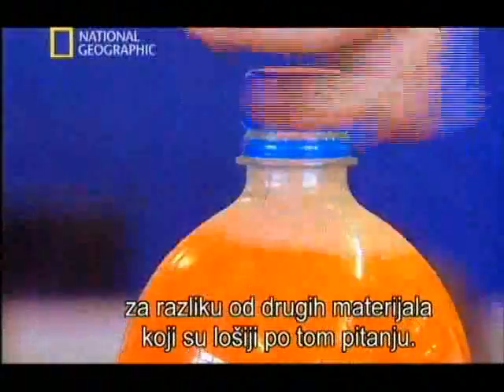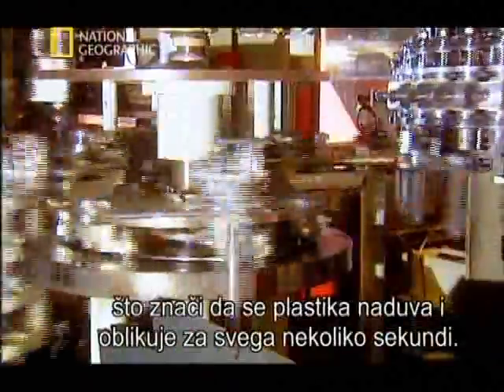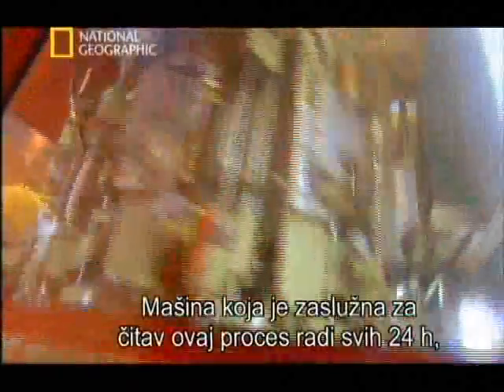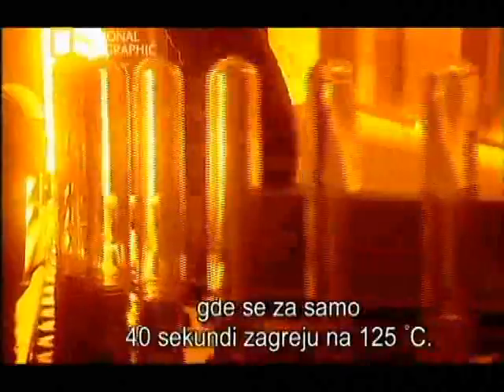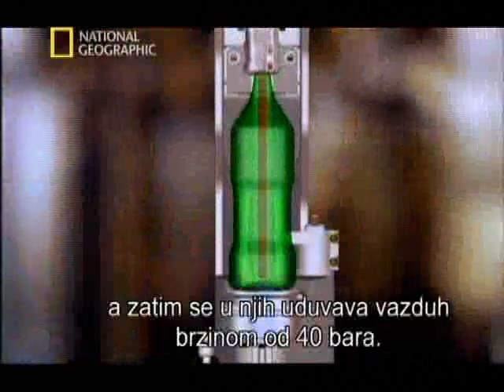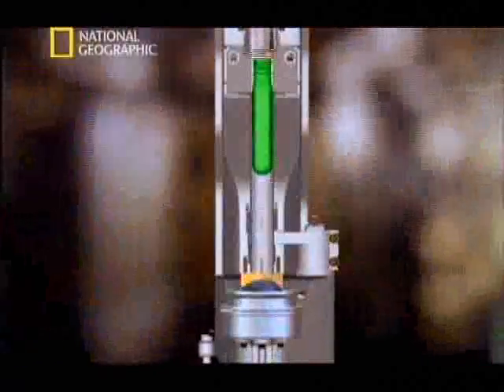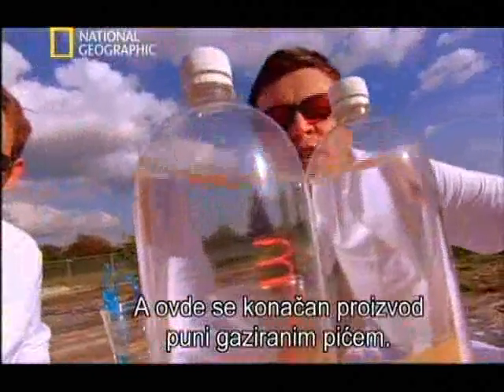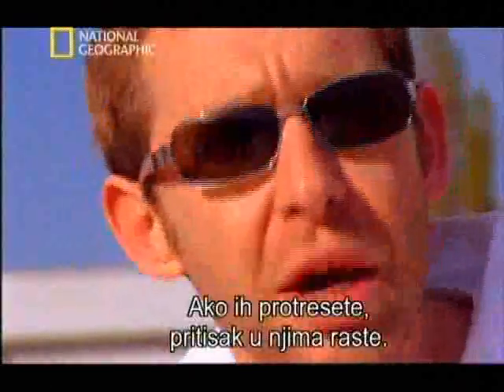Izrada plasticnih flasa duvanjem V raz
Film o obradi plastike.